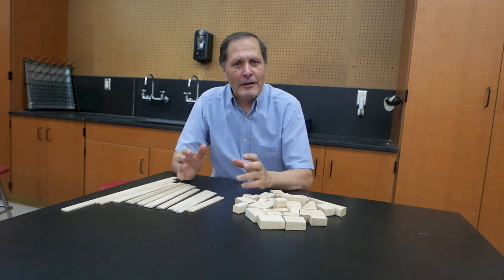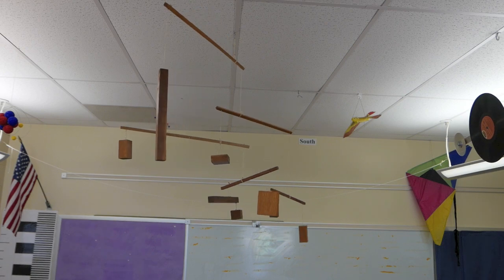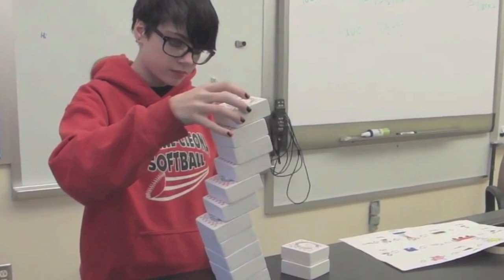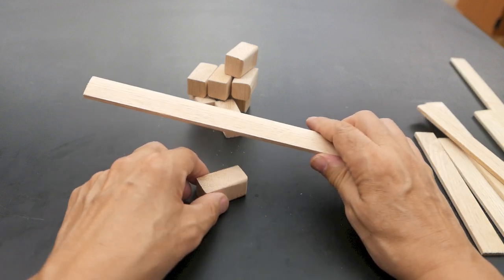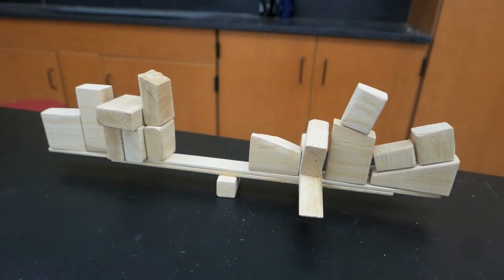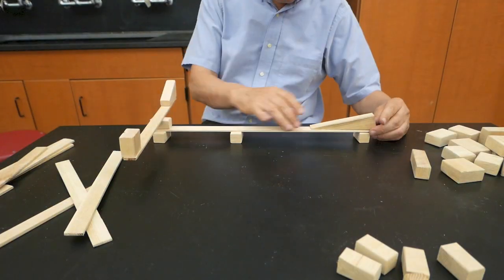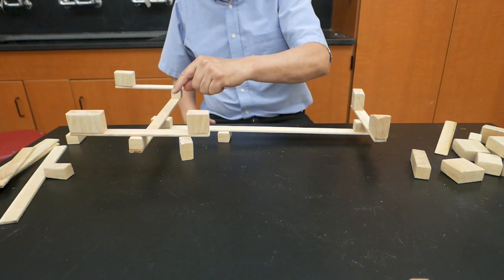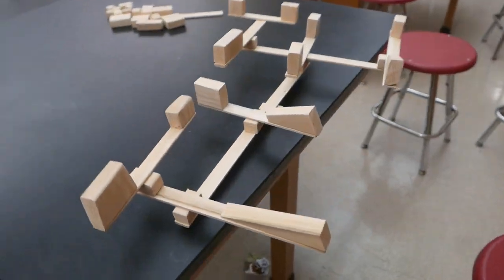Wooden levers challenge, Wood balancing puzzle // Homemade Science with Bruce Yeany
In our study of simple machines,  we take a look at types of levers and situations where the torques applied to them are equal allowing objects to be balanced.  Here is a simple set of blocks that can be used to challenge student's understanding and their manipulation skills by having them attempt to stack levers on top of levers. Made with simple scraps of wood,  it does take a bit of skill to  use up all of the block in this building effort. The levers are built upwards, sort of the reverse of the mobiles that can hang from the ceiling.  The basic explanation of torques and how why levers balance are explained in the previous video on mobiles.   Whether the levers are hanging down from the ceiling or being build up from the desk,  the basic concepts are the same.